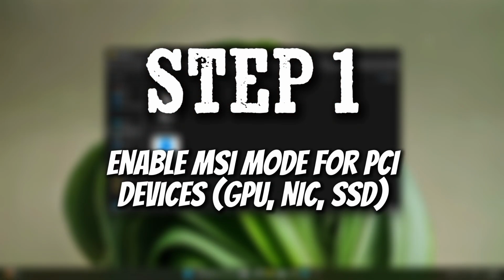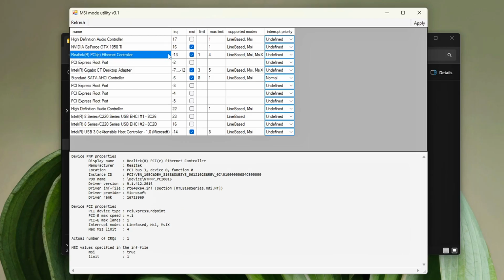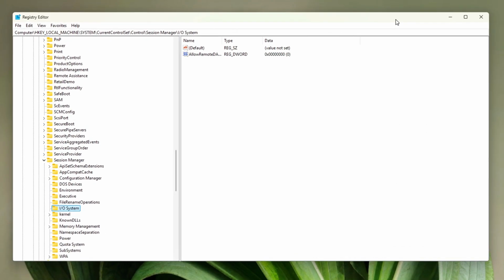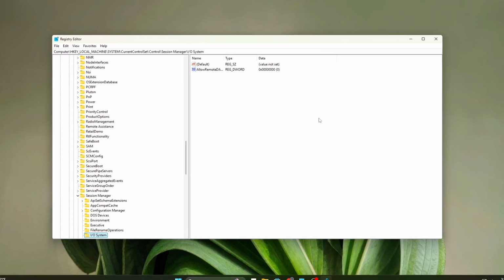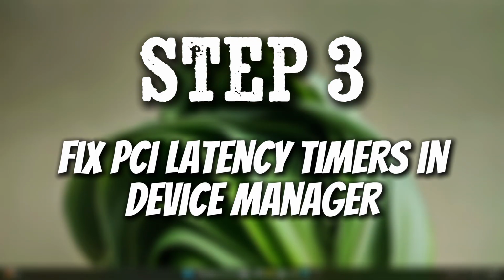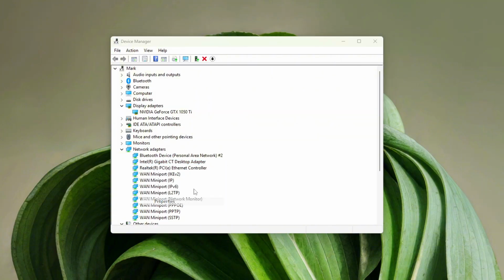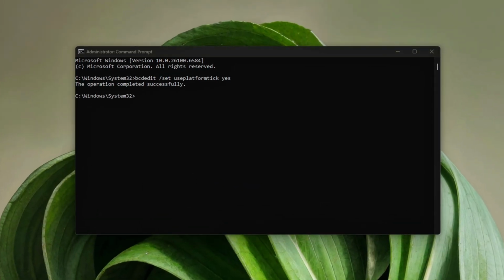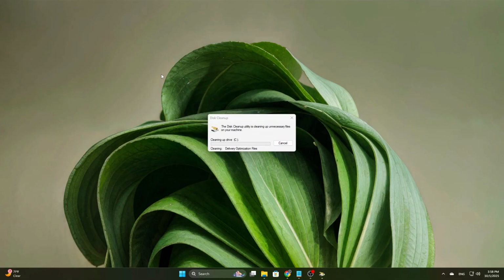PCI Latency Spikes – Fix Micro Stutter ISR & MSI Mode Interrupts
Ever had smooth FPS one moment, then sudden spikes, stutters, or invisible lag the next — even though your CPU & GPU aren’t maxed out?
The hidden cause might be PCI latency inversions.
Your GPU, SSD, and NIC all share the PCIe bus. If Windows doesn’t balance interrupts properly, one device hogs the queue — causing stutter, ping jitter, and input delay.
In this video, I’ll show you 5 safe, reversible steps to fix PCI latency issues using registry tweaks, Device Manager tuning, and command-line optimizations.

Step 1 – Enable MSI Mode (GPU, NIC, SSD)
Tool: MSI Utility v3 (run as Admin)
Tick “MSI” for GPU, NIC, SSD
Set GPU/NIC Priority → High
Restart PC

Step 2 – Registry: Force Balanced IRQ Affinity
Run →
regedit
Path:
HKEY_LOCAL_MACHINE\SYSTEM\CurrentControlSet\Control\Session Manager\I/O System
Create DWORD → InterruptAffinityPolicy → Set 1 (spread across cores)

Step 3 – PCI Latency Timers (Device Manager)
Win + X → Device Manager → Check:
GPU → Display Adapters
NIC → Network Adapters
SSD → Storage Controllers
Settings:
Disable Interrupt Moderation (NIC)
Set Latency Timer = 64 (if available)
Disable Link State Power Management

Step 4 – CMD: Tune Interrupt Steering
Open CMD (Admin) → Run:
Revert:
bcdedit /deletevalue useplatformtick
bcdedit /deletevalue disabledynamictick

Step 5 – Clean Driver Caches & Rebalance Resources
Run →
cleanmgr
✔ Select:
DirectX Shader Cache
System Error Memory Dump Files
Delivery Optimization Files
Temporary Files
Then run CMD (Admin):
rundll32.exe advapi32.dll,ProcessIdleTasks
Restart PC → forces Windows to rebuild IRQ maps cleanly.

🚀 Steps Covered
Enable MSI Mode for PCI Devices
Force Balanced IRQ Affinity in Registry
Adjust PCI Latency Timers & Disable Power Saving
Stabilize Interrupt Steering via BCDEdit
Clean Driver Caches & Reassign Resources

🎮 Result:
Smoother frametimes
Reduced input delay
Lower ping jitter
Less stutter when GPU, SSD & NIC are active